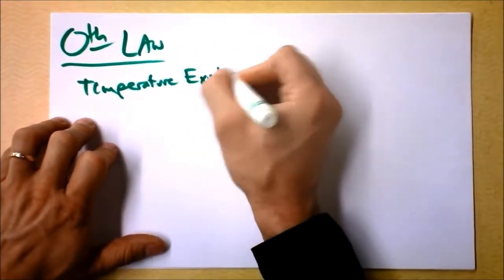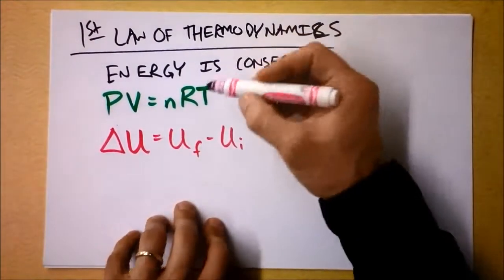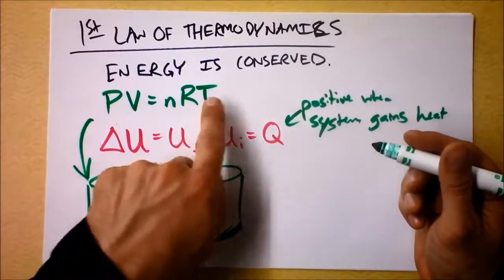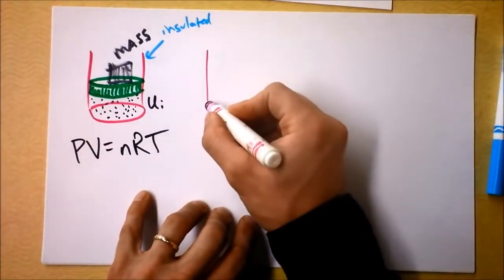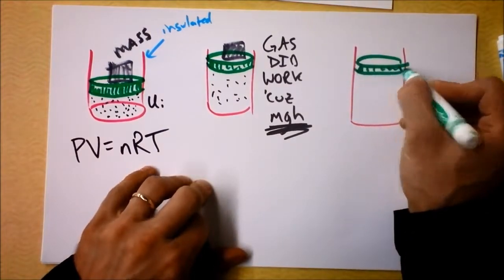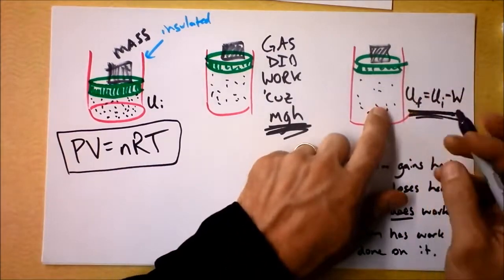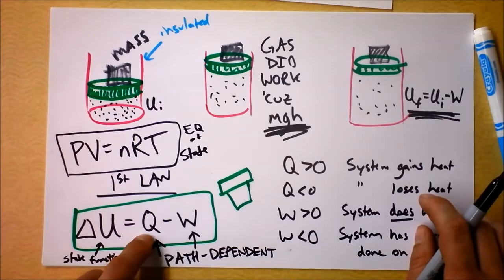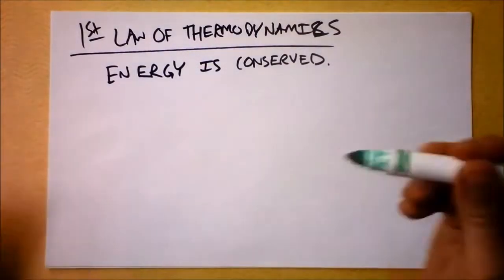The 0th and 1st Laws of Thermodynamics | Doc Physics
These are pretty easy stuff, but they make a nice foundation for whats to come.

First law of thermodynamic and internal energy. Created by Sal Khan. Watch the next lesson:

Visit us ( for health and medicine content or ( for MCAT related content. These videos do.

Youve heard of the laws of thermodynamics, but did you know there are actually four of them? Its true, and since they already had laws one, two, and three, but then wanted to formulate another.